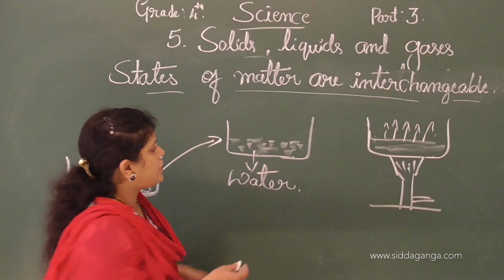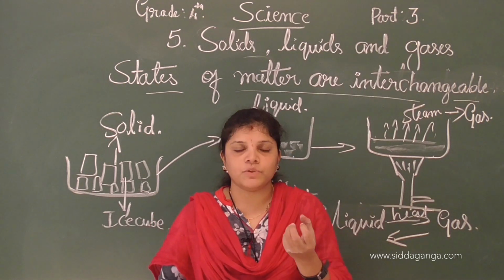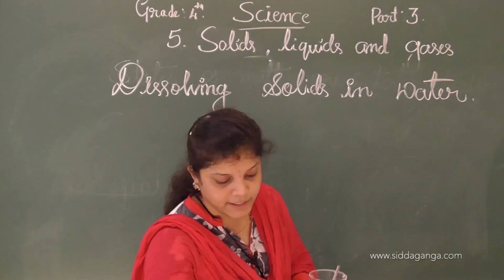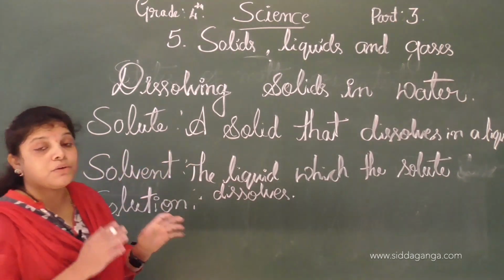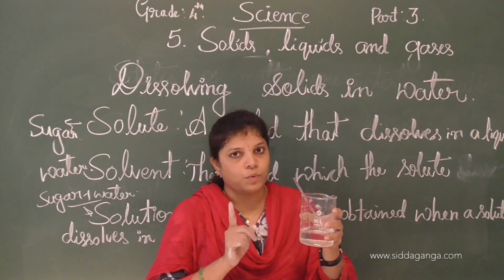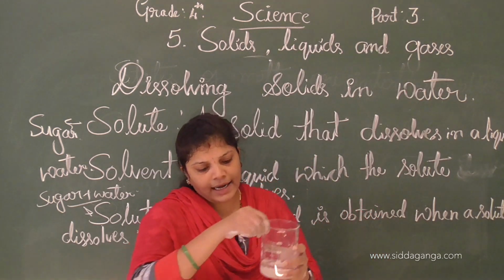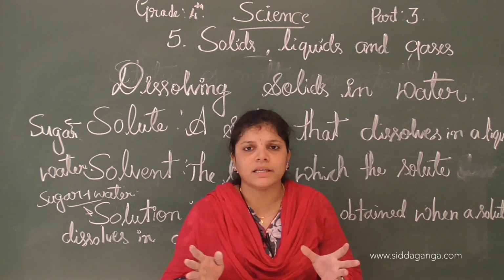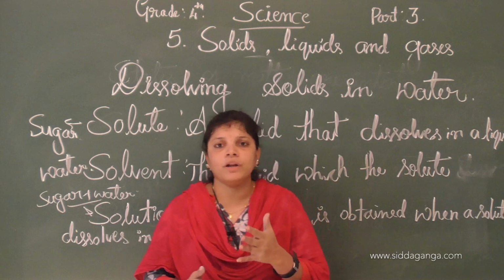CBSE 4 - SCIENCE - SOLIDS, LIQUIDS AND GASES - PART 3